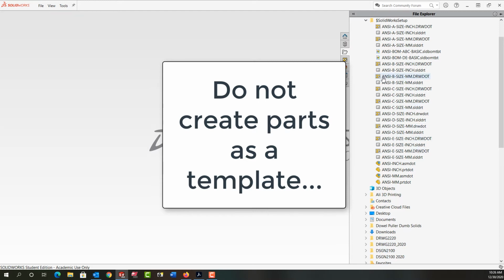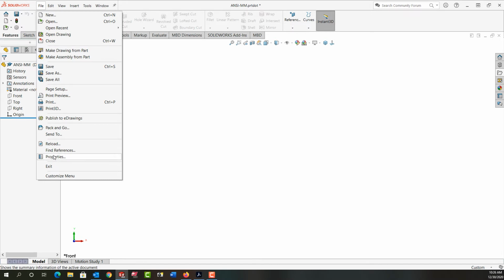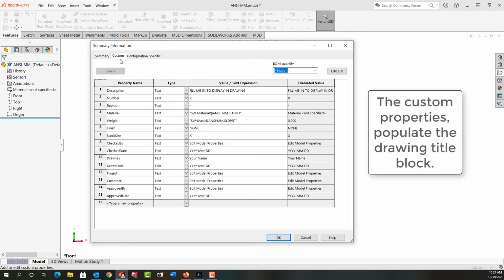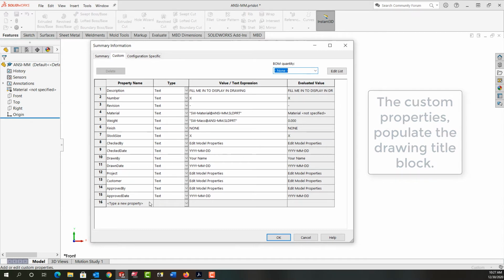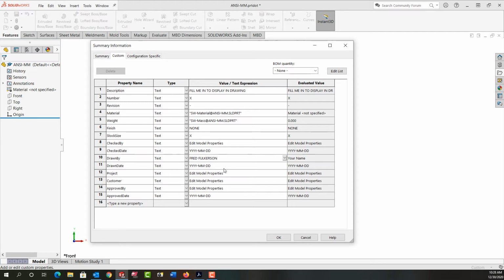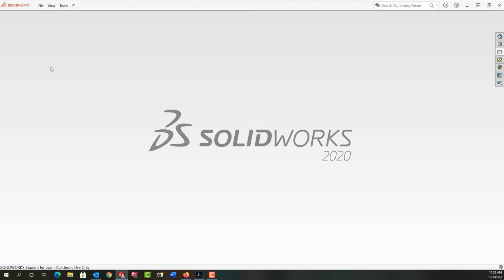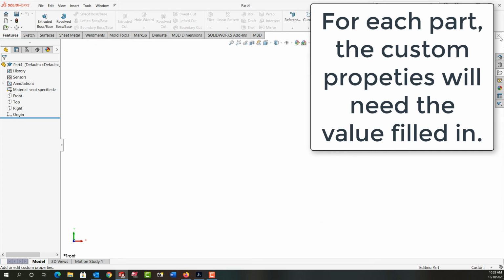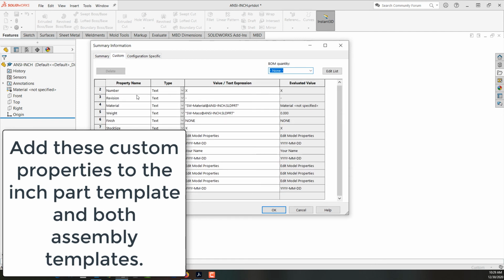Customizing Part and Assembly Templates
In this video I demonstrate how to set up the custom properties in the SolidWorks part and assembly templates.
00:00 Intro
00:19 SolidWorks file explorer
00:35 Metric part template
00:51 File properties
01:07 Custom properties
02:35 Start new metric part
03:05 Repeat for assembly templates